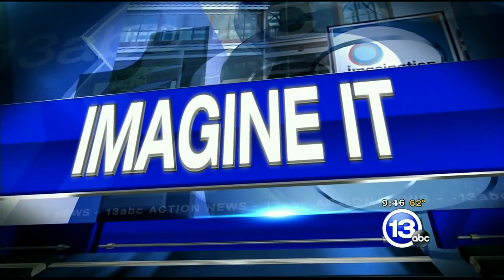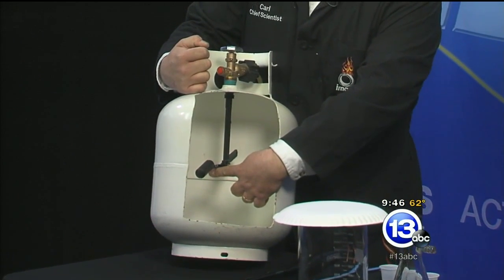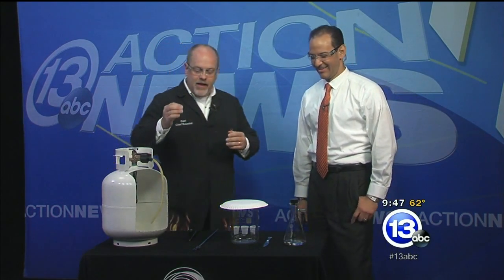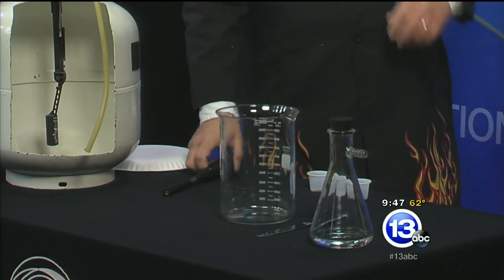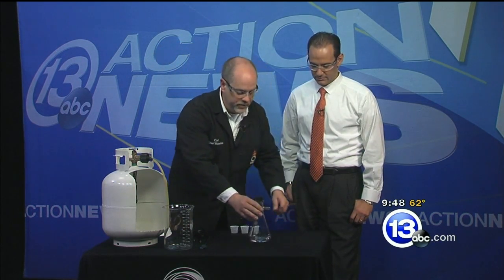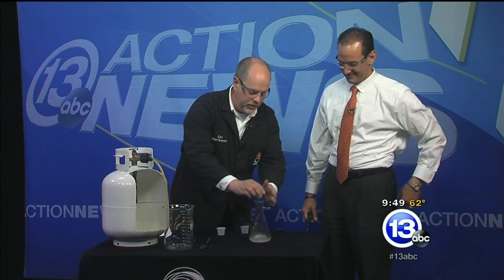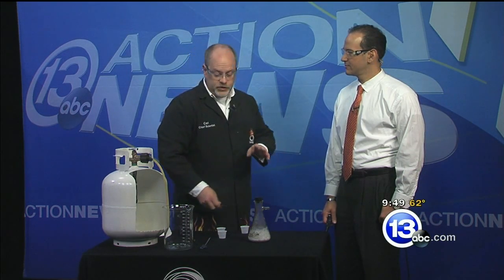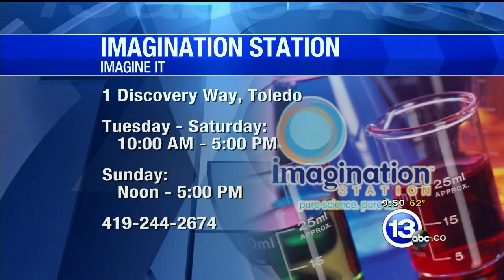What's inside a propane tank?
Propane tanks have some interesting engineering going on inside (and outside) to provide safety. Even with these measures in place, it's important to be respectful of the flammable nature of propane. Chief Scientist, Carl Nelson, takes apart a tank and ignites some flammable gases during this Imagine It segment.